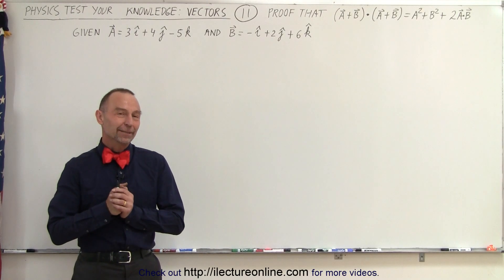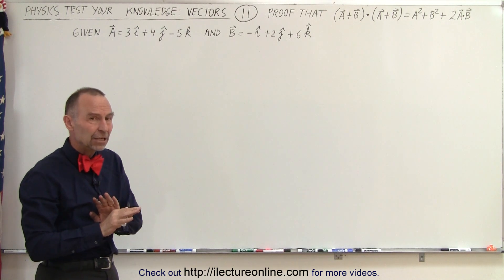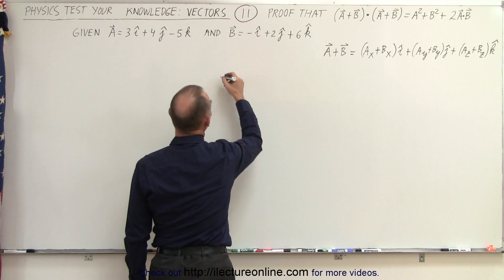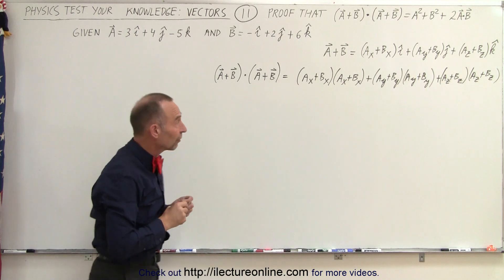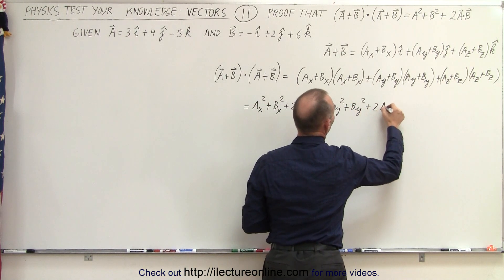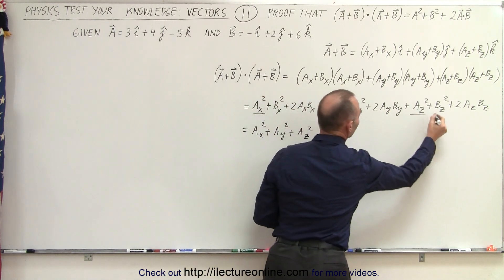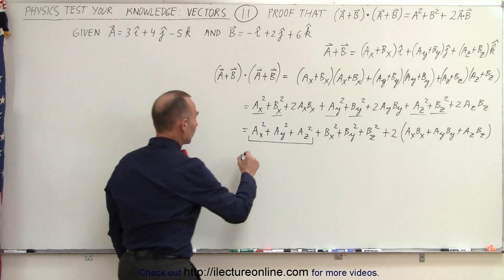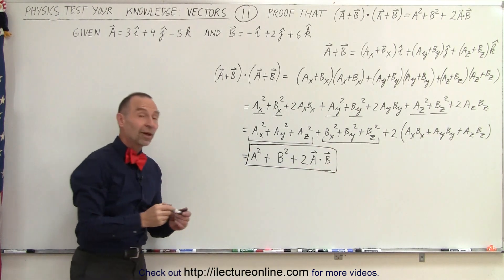Physics - Test Your Knowledge: Vectors (11 of 30) Proof (A+B).(A+B)=A62+B^2+2AB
In this video I will proof vector (A+B)(dot)(A+B)=A^2+B^2+2A(dot)B.